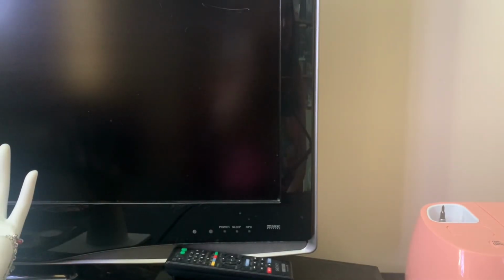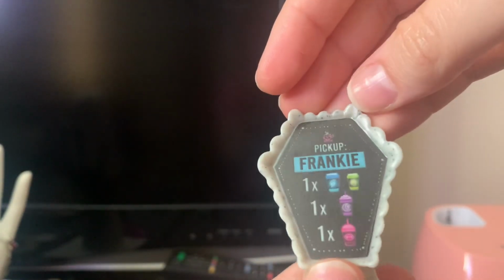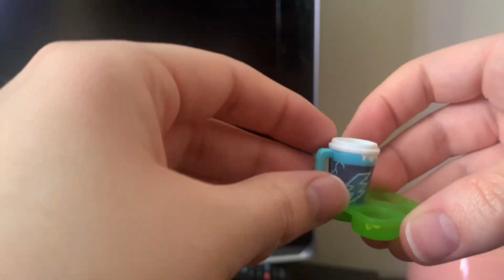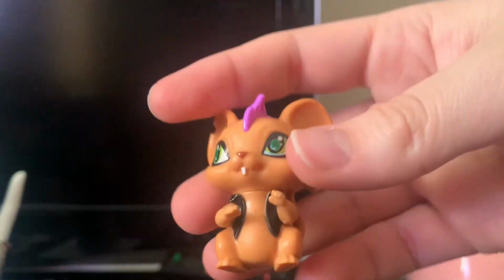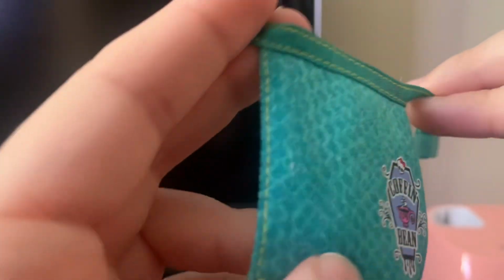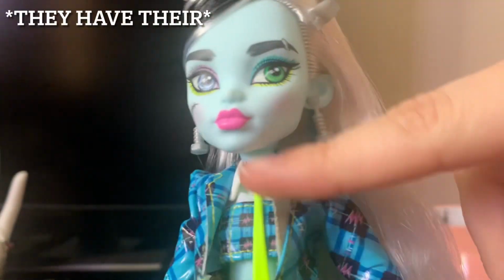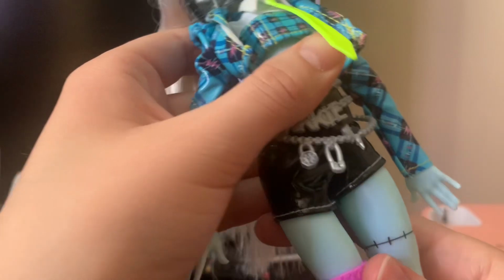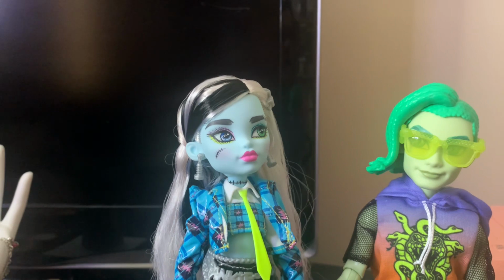Deuce and Frankie Coffee Break unboxing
I forgot that Frankie is going by They/Them instead of She/Her now, so I tried to edit the pronouns in. I noticed my mistake closer to the end of the video and I don’t want to redo all of Frankie’s parts. I’m so sorry about that, I’m usually pretty good with pronouns.